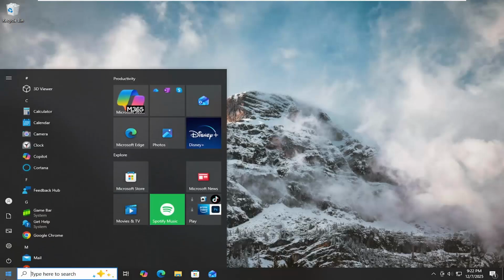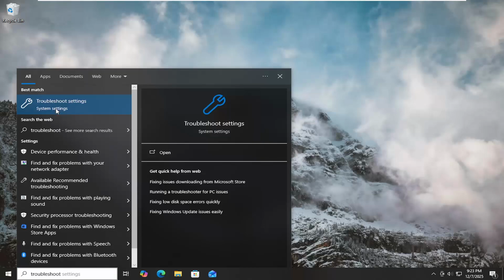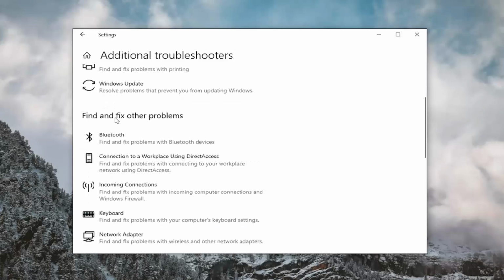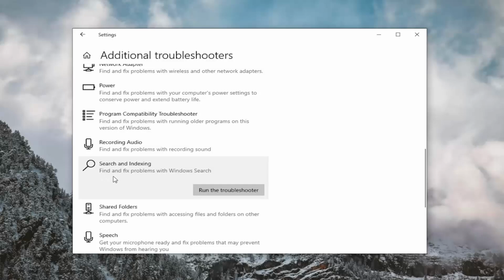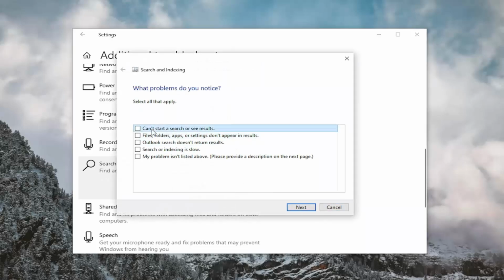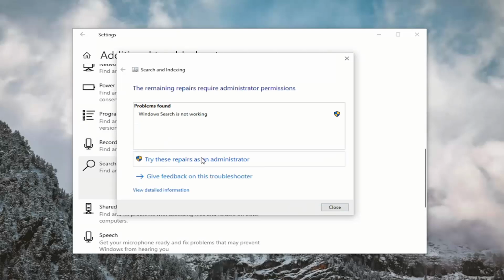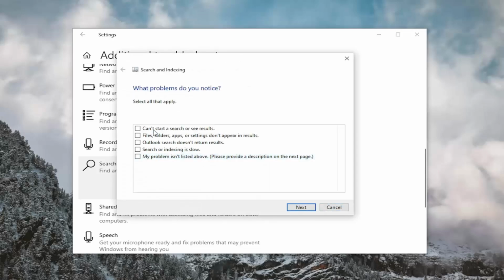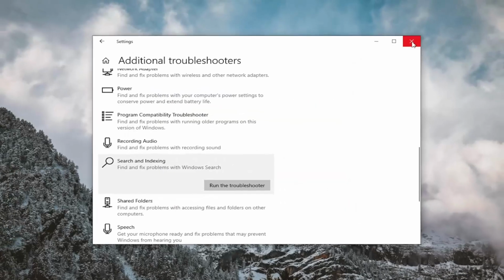How to Fix Search Problems on Acer Laptop [Guide]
If you’re encountering search issues on your Acer laptop, this guide offers effective solutions to resolve common problems with the Windows search feature. The tutorial delves into the reasons why the search bar may fail to display results, be slow to respond, or stop working altogether. It highlights how settings, indexing errors, and other system-related factors can disrupt search performance. By following this video, users can regain full functionality of their search feature and improve productivity on their Acer laptop.

Issues addressed in this tutorial:
Acer laptop search problems
Windows search not working
Fix search bar issues
Acer laptop search troubleshooting
Search functionality problems
Search results not showing
Windows indexing errors
Search feature fixes
Acer troubleshooting guide
Improve search performance on Acer

In this tutorial, users will learn how to troubleshoot and fix search problems on their Acer laptop with clear, actionable steps. The video walks you through adjusting settings and performing checks that can resolve common issues affecting the search function. Viewers will also gain insights into how to improve search accuracy and speed by addressing system performance problems. By the end of the video, you’ll have a complete understanding of how to restore and optimize your search functionality for a smoother computing experience.